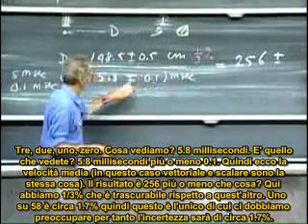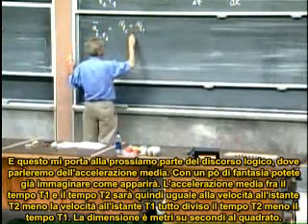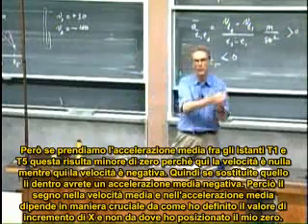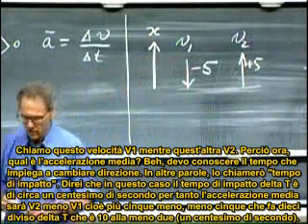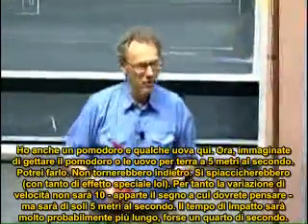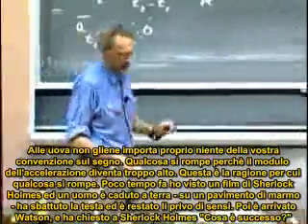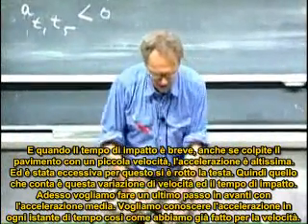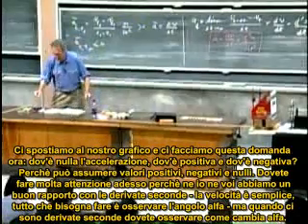MIT Meccanica Classica - Cinematica 1D, Accelerazione e Velocità [Sub-Ita] 3/6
Ecco la terza parte della seconda lezione del corso di Fisica - Meccanica Classica presso il MIT (Massachusetts Institute of Technology). Per seguire il mio blog visitate il seguente indirizzo